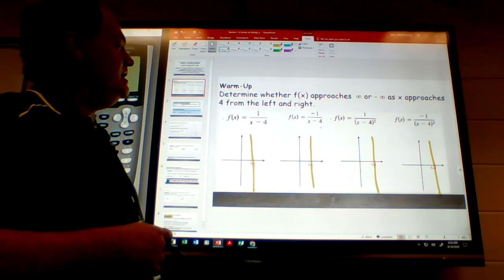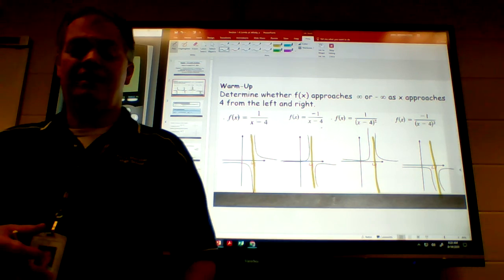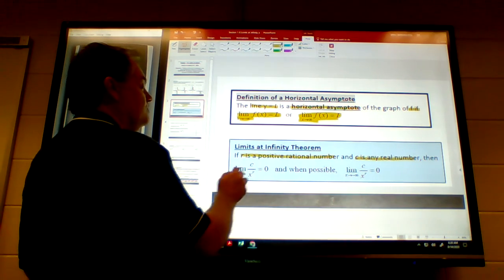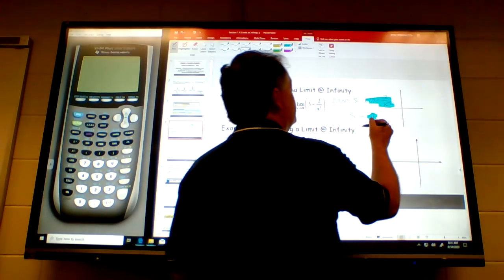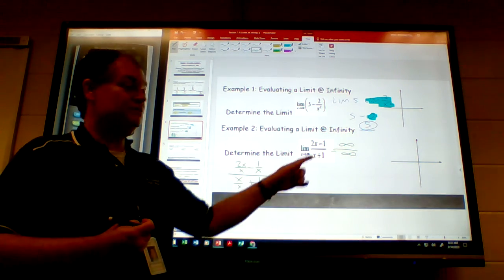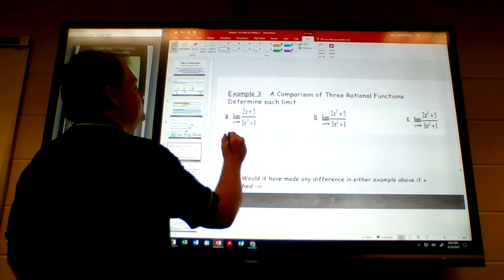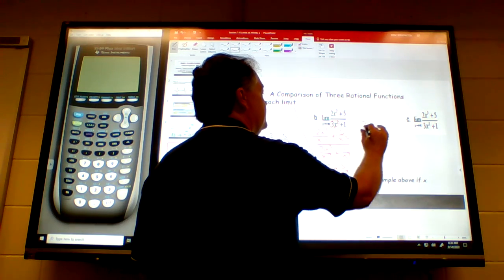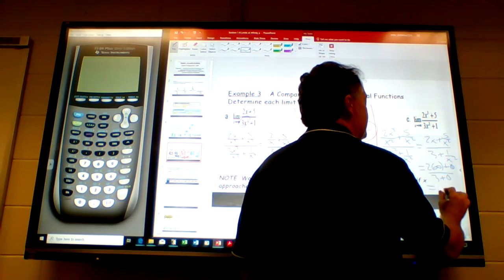Calc Section 1-6 Part 1